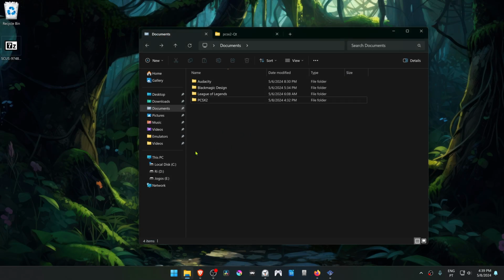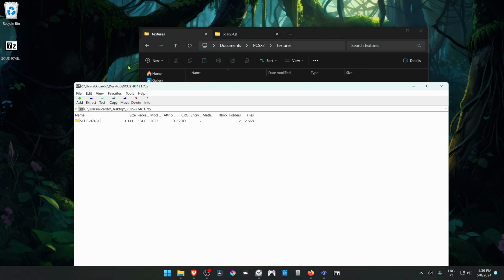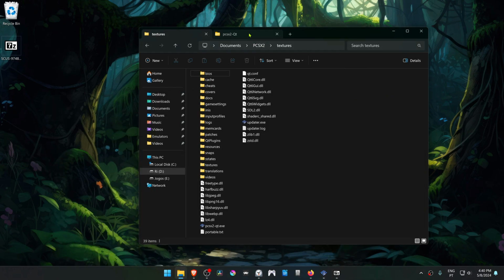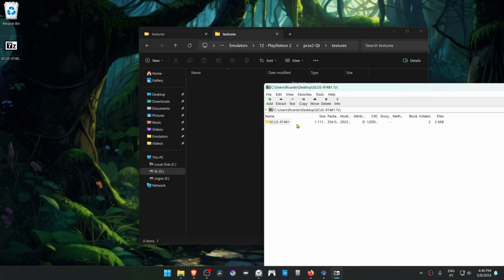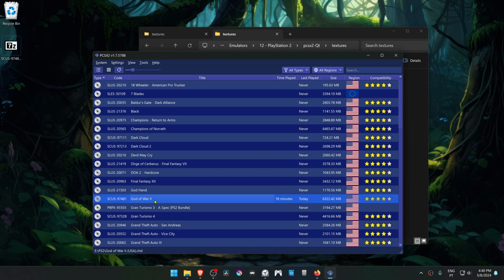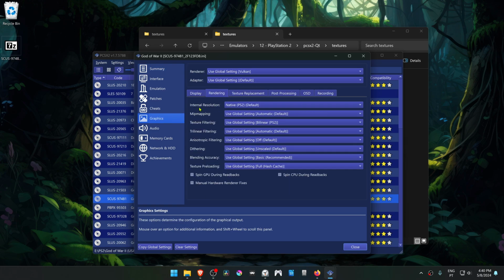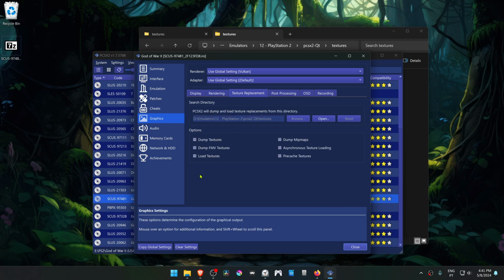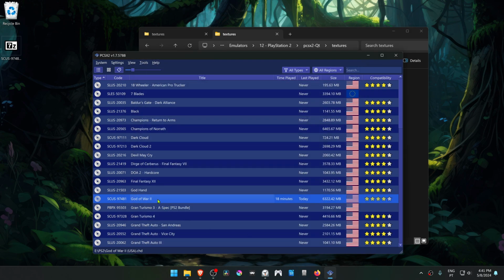How to Install God of War 2 HD Textures in PCSX2 2.0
🖥️PC Specs:
CPU: Intel(R) Core(TM) i5-10400F CPU @ 2.90GHz
RAM: 16GB
GPU: NVIDIA GeForce GTX 1660 SUPER